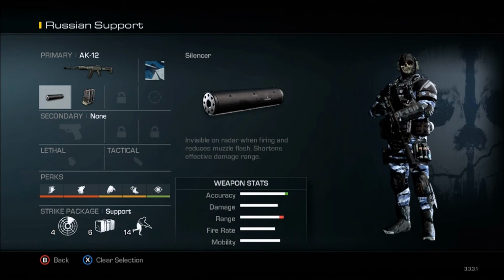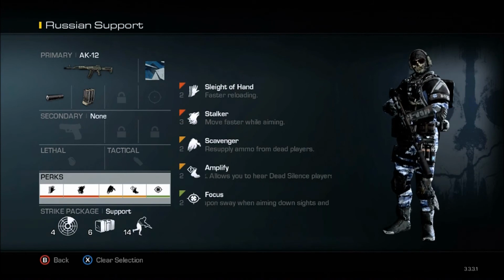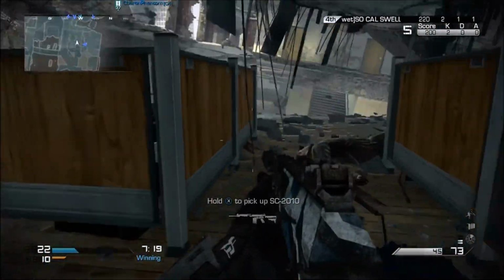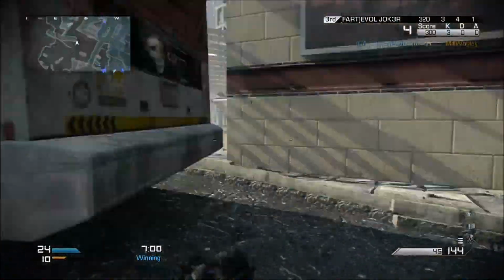The Arsenal | AK-12 Russian Support Loadout for Ghosts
Another episode of Maze's hit series, "The Arsenal" for Call of Duty: Ghosts where he goes over his special Russian Support Loadout featuring the iconic AK-12 Assault Rifle.

If you enjoyed the video, please be sure to like it and add it to your favorites!